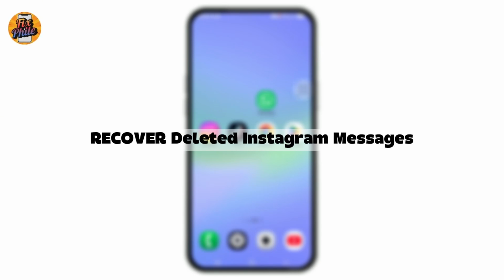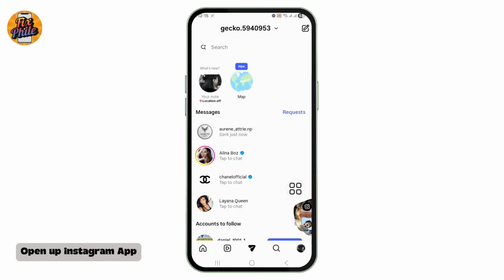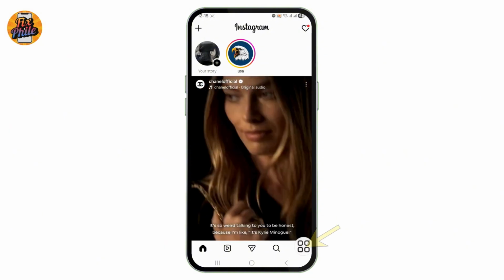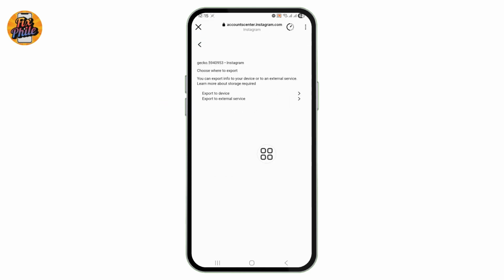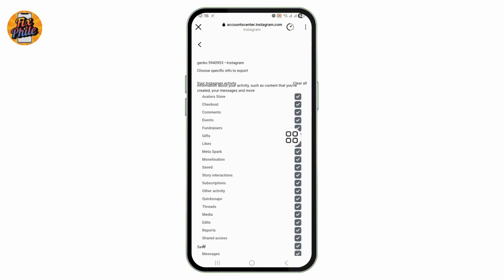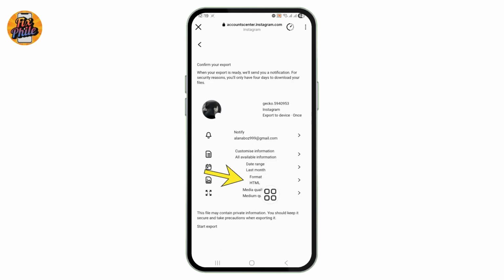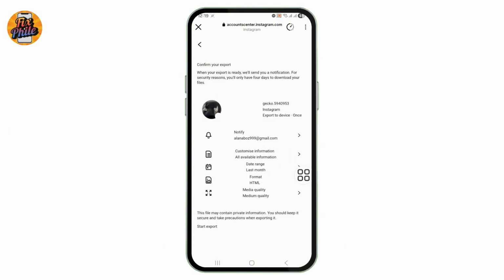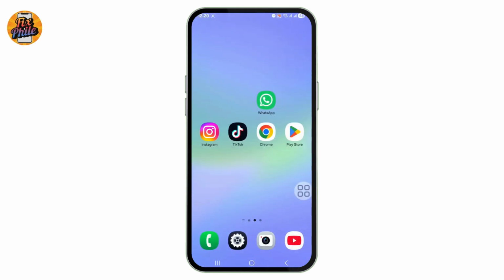How to HIDE Chats on WhatsApp (Official Method 2026)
Want to hide your WhatsApp chats without deleting them? Use this official method.

Timestamps:
0:00 – Introduction
0:10 – Hide WhatsApp Chats

Step-by-Step Guide:

Open the WhatsApp application on your mobile device.
Go to your Chats tab.
Find the chat you want to hide.
Swipe left on the chat (iPhone) or tap and hold (Android).
Tap on Archive.

The chat is now hidden from your main chat list.

To View Hidden Chats:
6. Scroll to the top (or bottom) of your chat list.
7. Tap on Archived Chats.

To Unhide a Chat:
8. Open Archived Chats.
9. Swipe left (iPhone) or tap and hold (Android).
10. Tap Unarchive.

Tip:

You can also go to Settings → Chats → Keep Chats Archived and turn it ON to keep chats hidden even when new messages arrive.

That’s it! Your chats are now hidden safely using WhatsApp’s official feature.